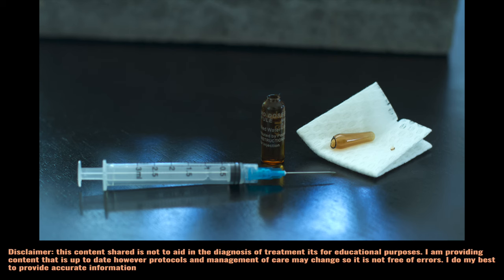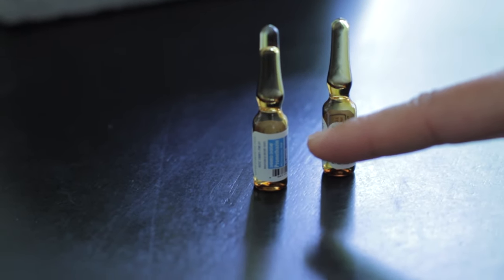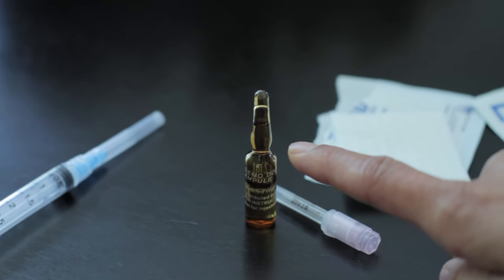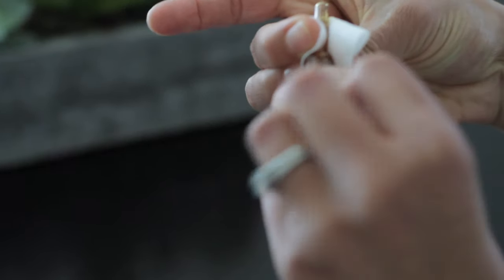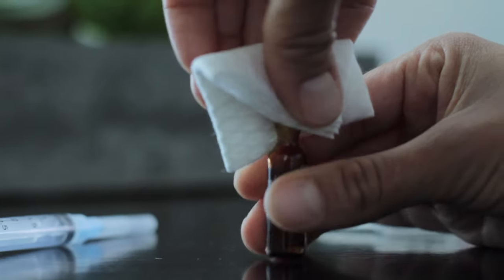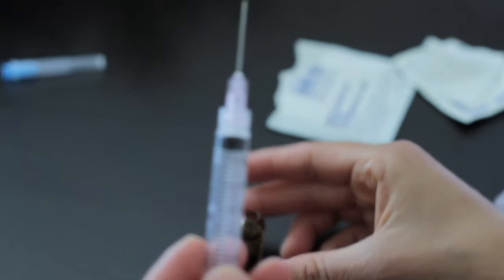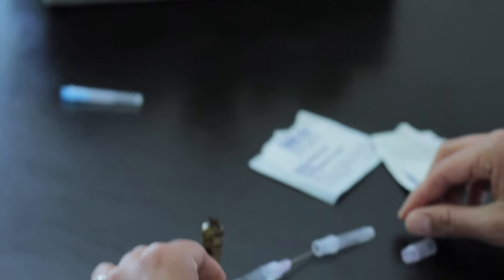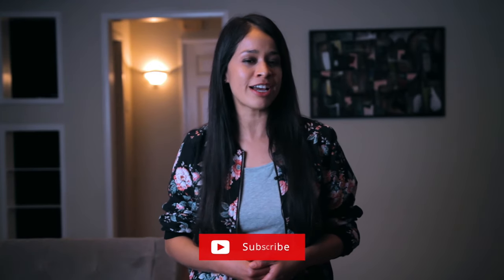Ampoule Tutorial | How to open a glass ampule?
In this video I am going to show you how to safely open a glass ampule as a nursing skill.

This video will capture the supplies needed, 6 patient rights and understanding of the anatomy of an ampule to successfully remove medication from a glass vial also known as ampule or ampoule.

Be sure to check out some of my other nursing videos If you would like more content on nursing education, strategies or tips.

Trademarked Slogans (No use without written permission and license):
Caring Casa ®